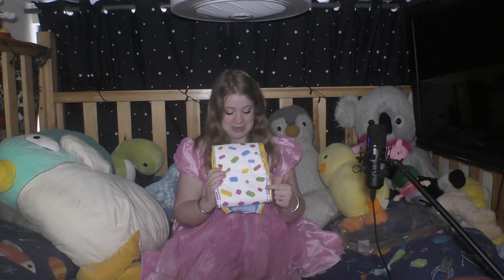Kiddo Lets Build Review